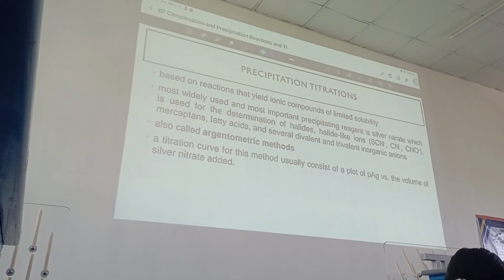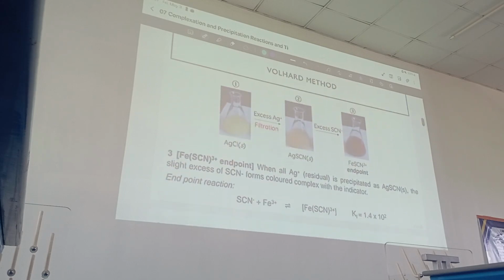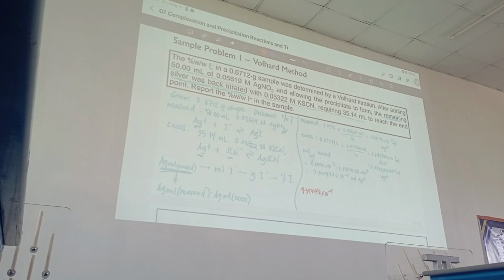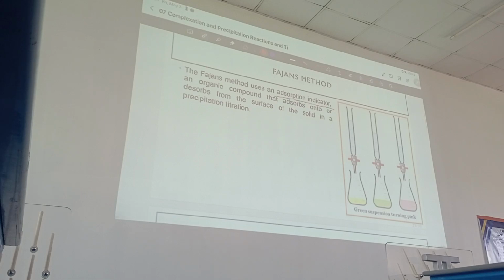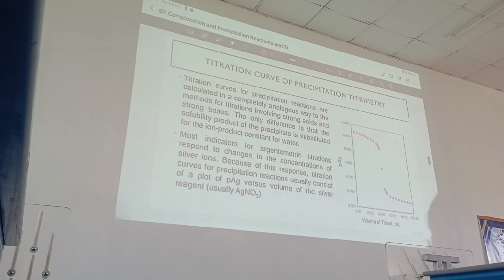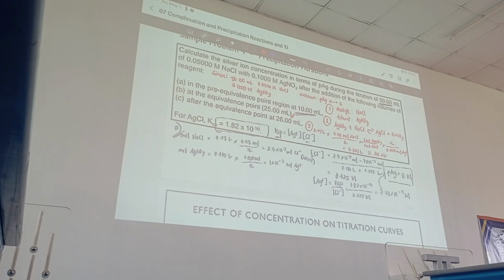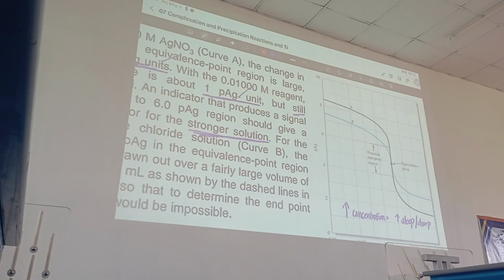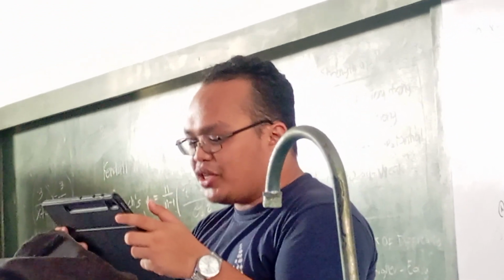M6- Precipitation Titration - Effects of reaction completeness on titration curves